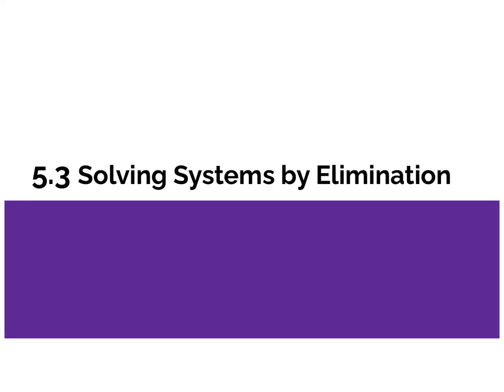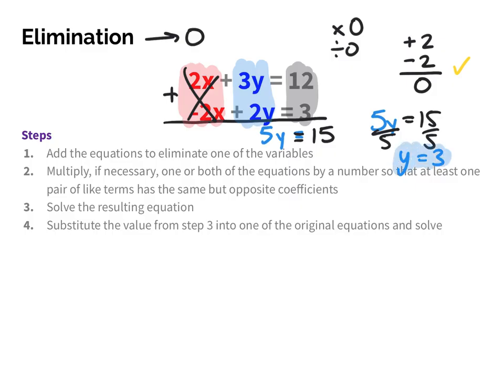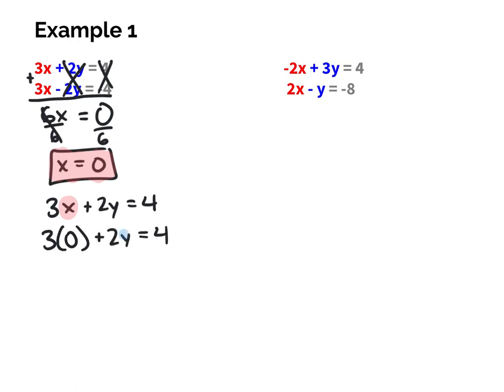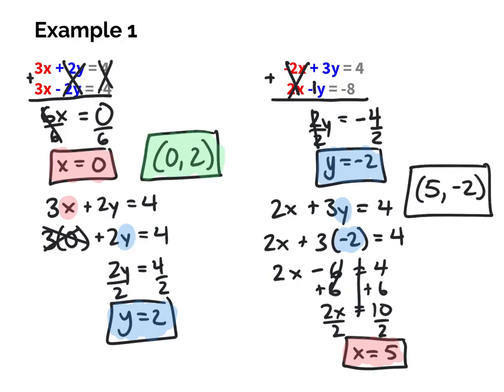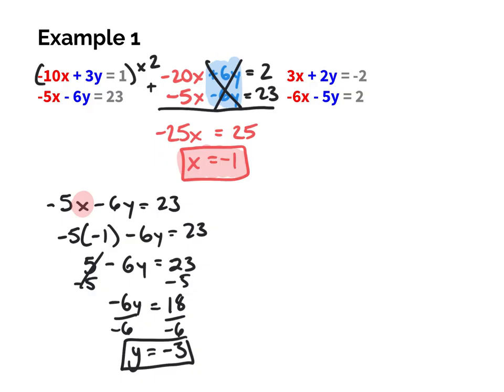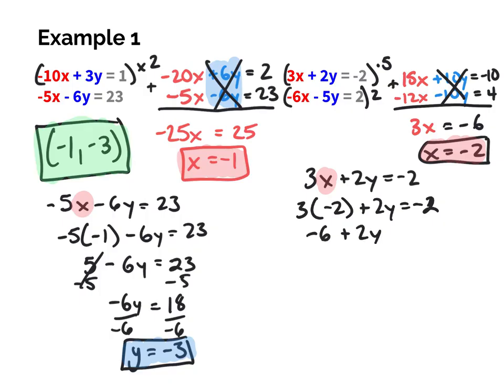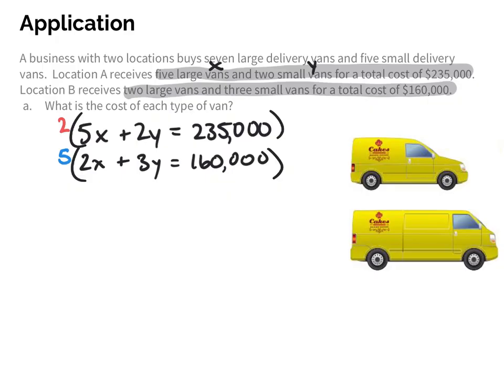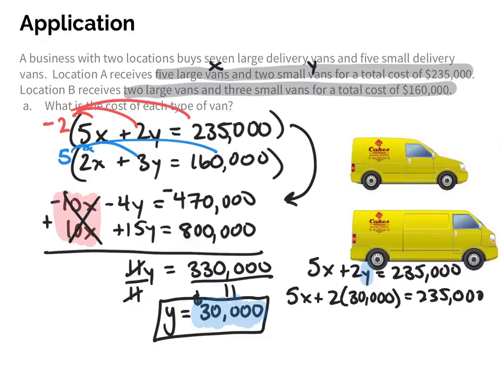5 3 Solving Systems by Elimination mp4